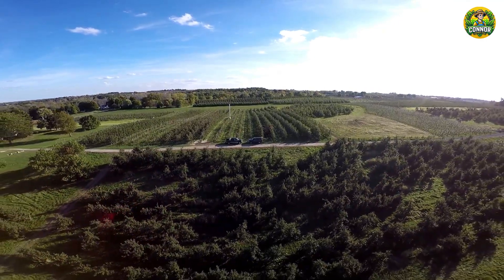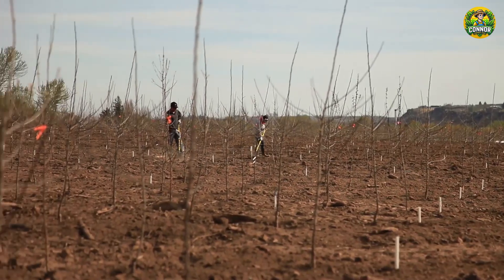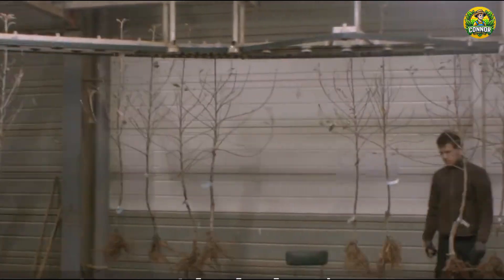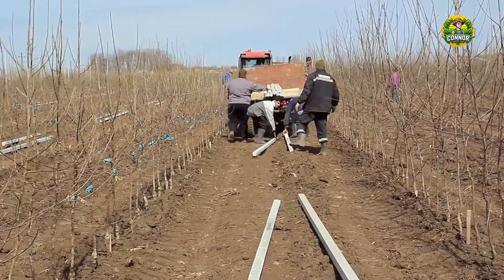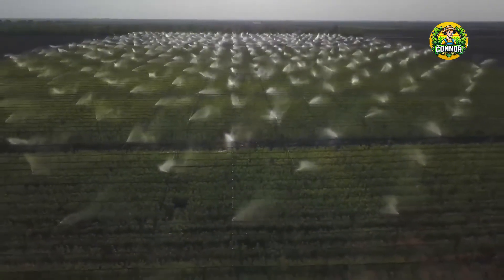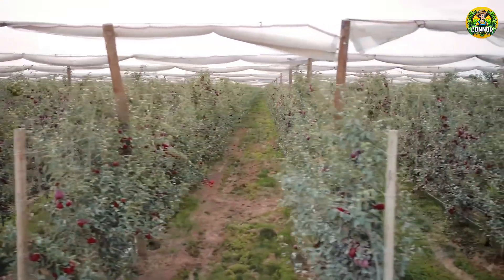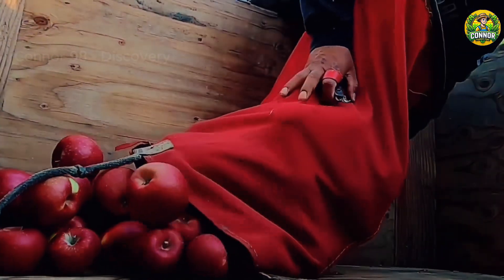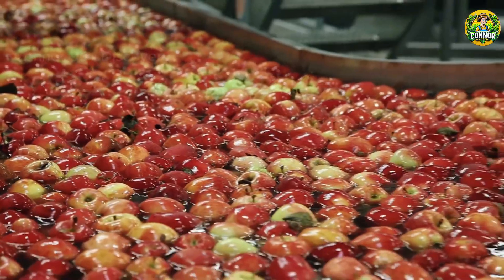Apple Harvesting Secrets: How Farmers Grow Billions of Apples – From Seedlings to Harvest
Discover the secrets behind the world-famous apple orchards of New Zealand! In this video, we take you on an in-depth journey from planting apple seedlings to harvesting billions of high-quality apples. You’ll explore how New Zealand farmers use cutting-edge technology and innovative techniques to grow apples efficiently and sustainably. Known for producing some of the best apples in the world, New Zealand's apple farming industry is a global leader in both quantity and quality.
Join us as we dive into the fascinating world of apple seedling production. From selecting the finest seeds to nurturing young apple trees in advanced nurseries, we’ll show you the entire process that leads to robust, productive apple trees. Learn how New Zealand’s ideal climate, combined with careful orchard management, results in apples that are not only delicious but also meet international standards.
Next, we’ll move on to the exciting apple harvesting process. Using state-of-the-art machinery and techniques, farmers work tirelessly during the harvest season to gather millions of pounds of apples. You’ll see how automation and skilled labor come together to ensure that apples are picked at their peak ripeness, preserving their flavor and texture. The video will also cover the role of sustainable practices in maintaining the health of the orchards while maximizing yields.
After harvesting, the apples are transported to apple processing factories, where they are sorted, cleaned, and packaged for export. Discover how these processing plants maintain strict quality control to ensure that only the best apples make it to international markets. From fresh apples ready for consumption to apples used for juice, cider, and other products, you’ll gain insight into the various ways New Zealand’s apples are processed and distributed worldwide.
By the end of this video, you’ll have a new appreciation for the massive scale and precision of New Zealand’s apple farming industry. From the smallest seedling to the final product, every step of the process is fine-tuned to produce billions of apples that feed people around the globe. If you're interested in apple farming, modern agriculture, or the apple processing industry, this documentary is a must-watch!

00:00 Intro
00:38 Prepare Seedlings
03:02 Planting
04:44 Care and Fertilization
06:05 Pollination
07:01 Harvesting
09:23 Processing and Packaging

► Connor Farm is a place to help you discover great things about technology in the field of agriculture, livestock technology, processing technology and food processing technology, etc.